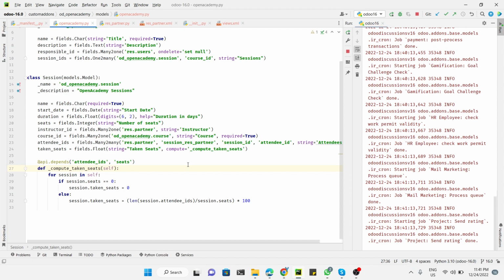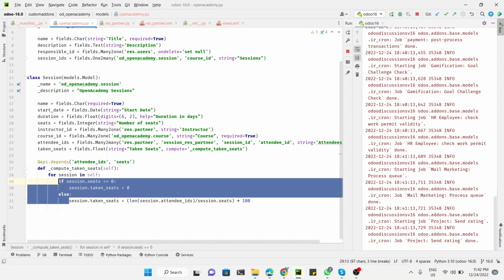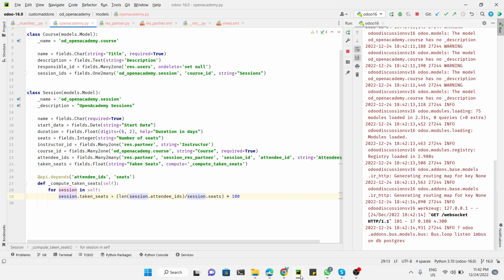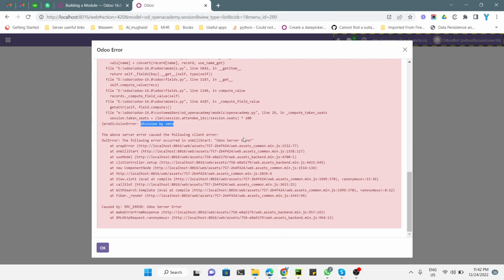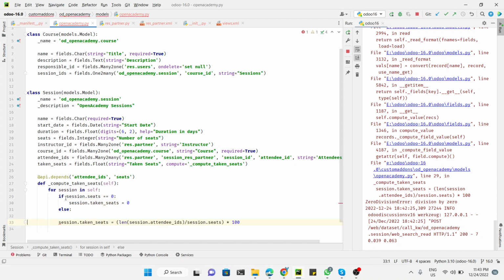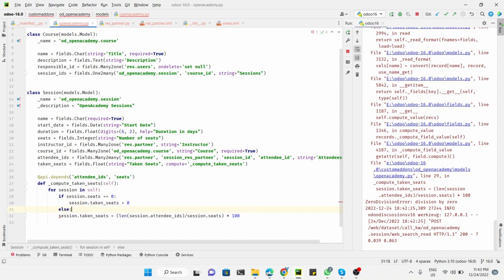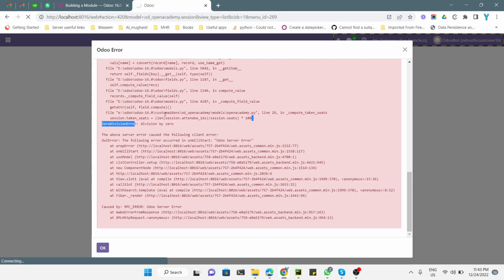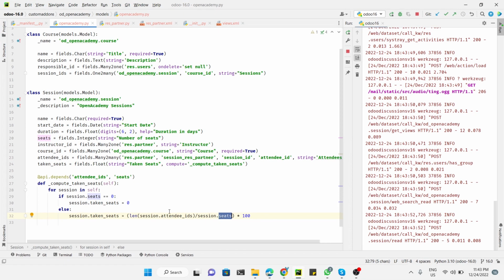How to resolve DivisionByZero Error in Odoo 16 | Odoo 16 Technical Course